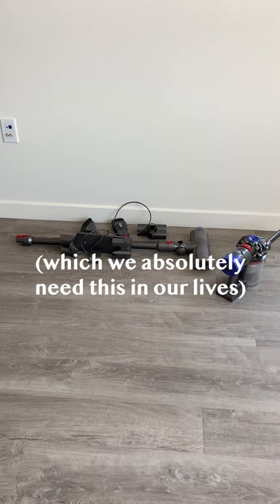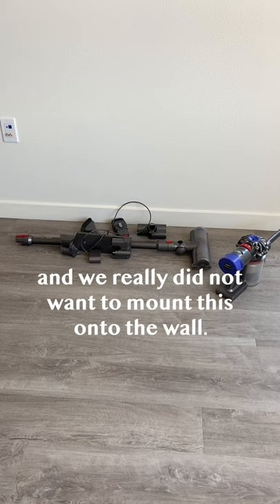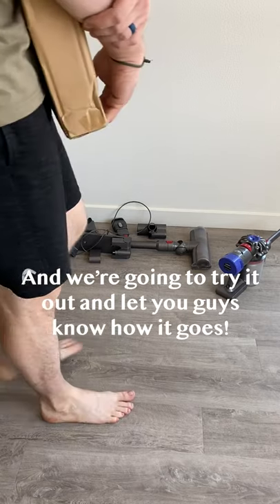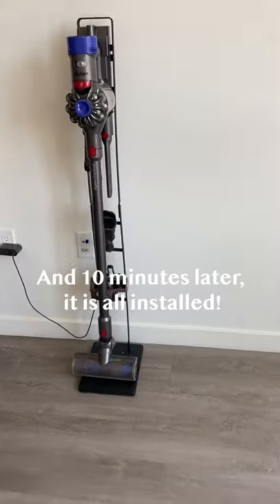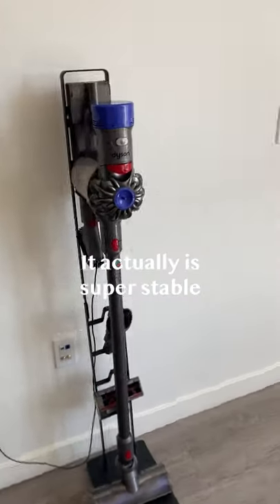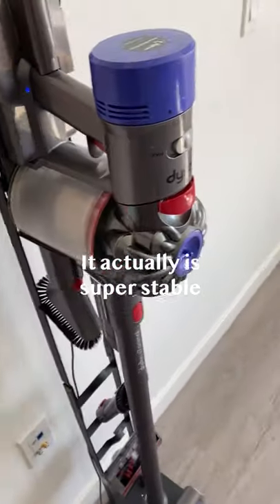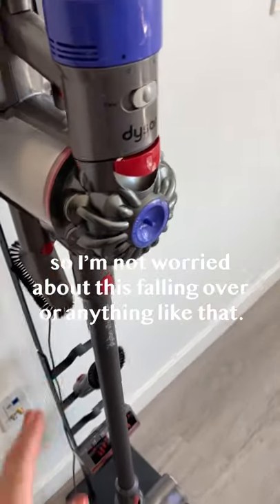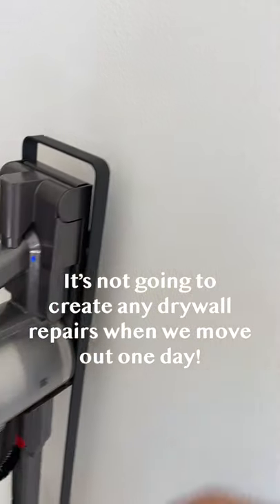Foho Dyson Stick Vacuum Amazon Product Review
We have a Dyson Stick Vacuum, but we needed a RENTER FRIENDLY way to store it without mounting it on the wall. That's why we went with this stand from Amazon! I hope this helps you find your solution to a renter-friendly way to store your Dyson!

You can find the exact stand we used